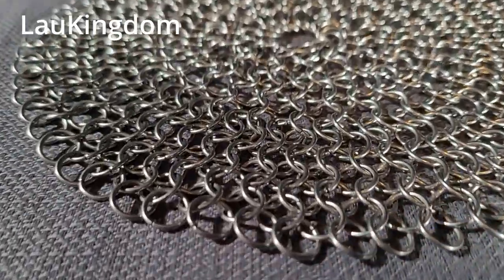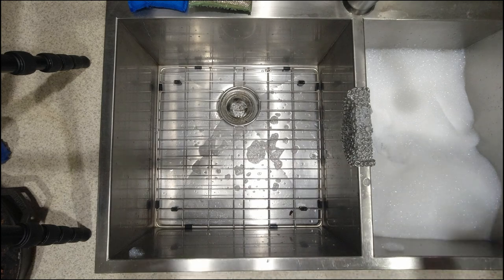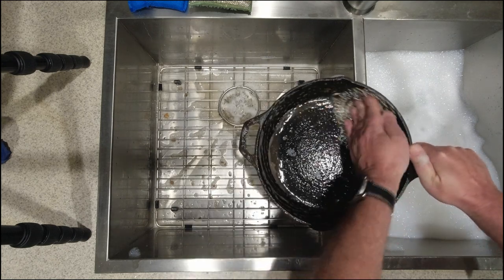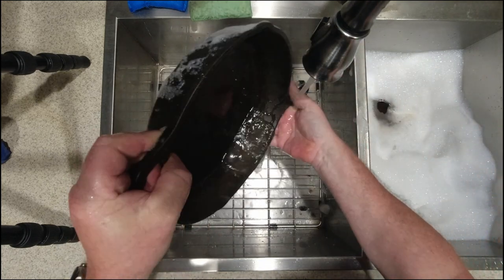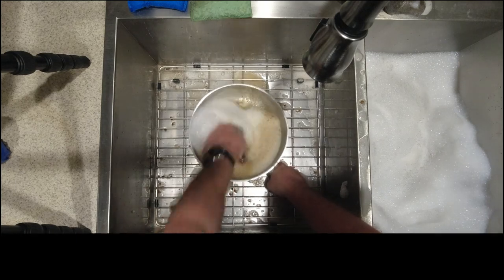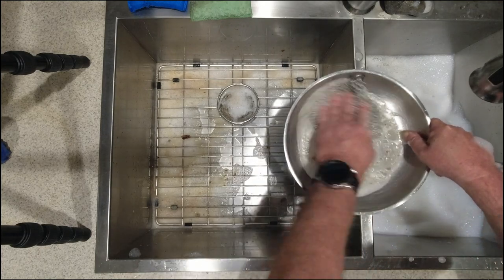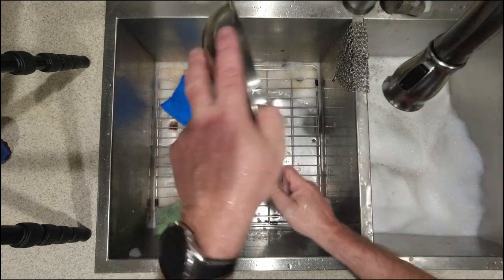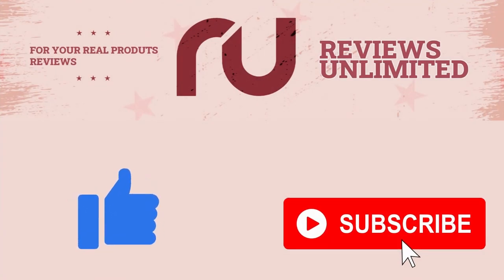Chainmail Scrubber Cast Iron Stainless Steal Scrubber Must Have !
Full Hands on Review !
Laukindom Cast Iron 7X7 Stainless Steal Cast Iron Scrubber Use on stainless steel, enameled cast iron, hard anodized, copper and glass.